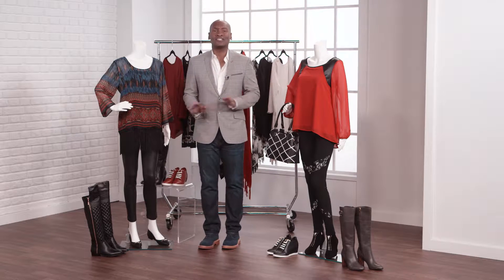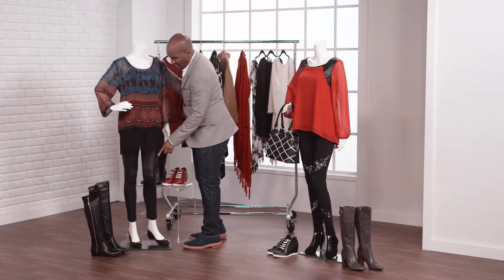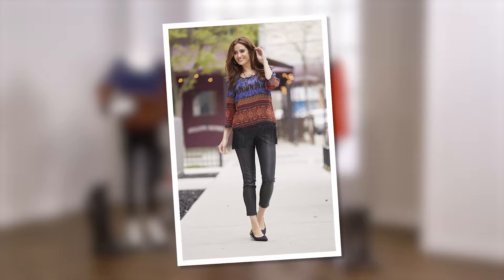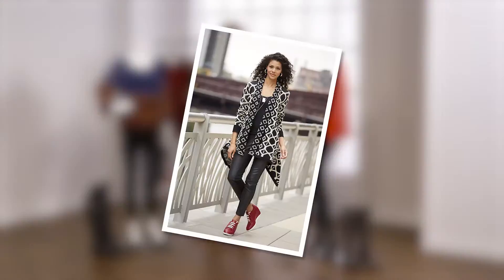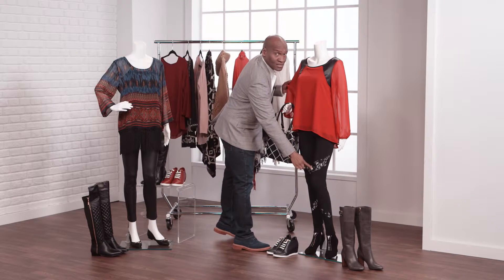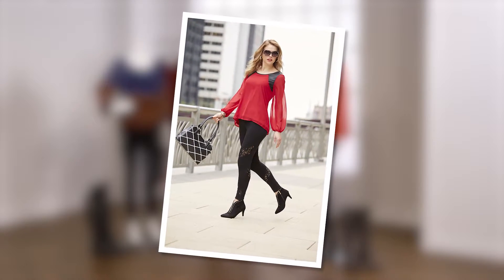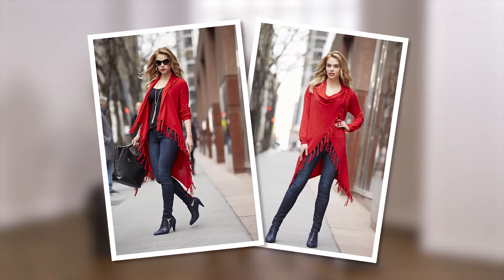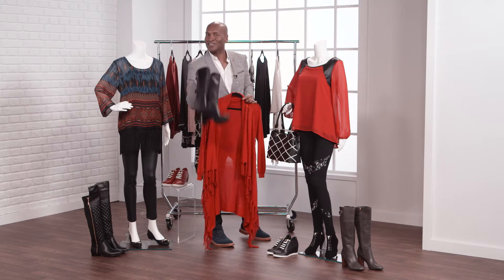Ways to Wear Leggings with Marcellas Reynolds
Who doesn’t love leggings? This modern wardrobe staple goes with so many things. And I’m gonna show you how to wear my two favorite pairs. These leggings have a faux leather panel in front for a sleek, modern look. They’re perfection when paired with this ethnic print top and cute flats. But for the weekend, wear them with this graphic cardigan and these blinged out high-top wedges. I’m in love with these lace leggings. They show a sexy bit of skin. And they’re super great when paired with this red top with faux leather details and these adorable high heeled shooties. For the weekend, pair them with your favorite chunky sweater or this amazing red cardigan. And of course, the boot of the moment, high with a stack heel. Fall more deeply in love with leggings at MidnightVelvet.com.